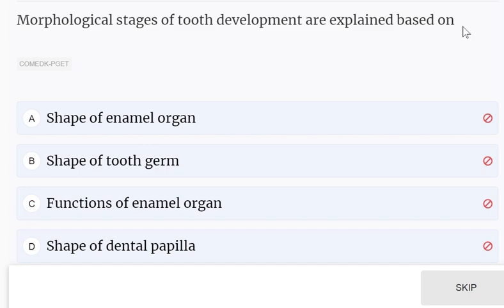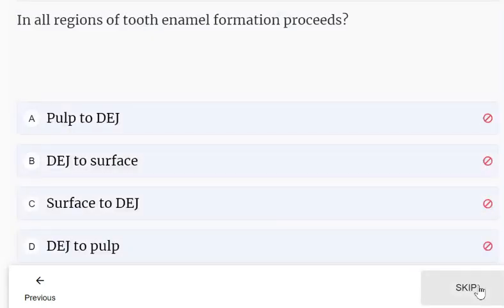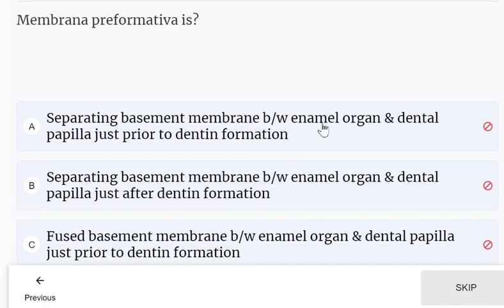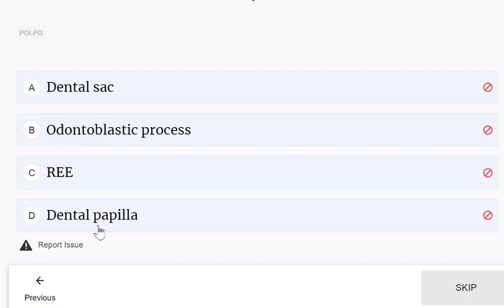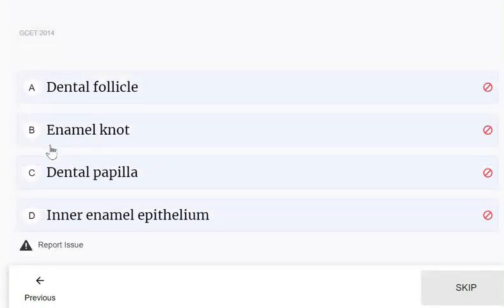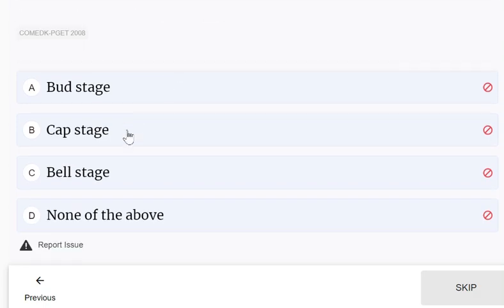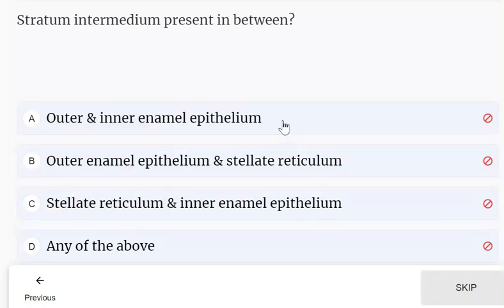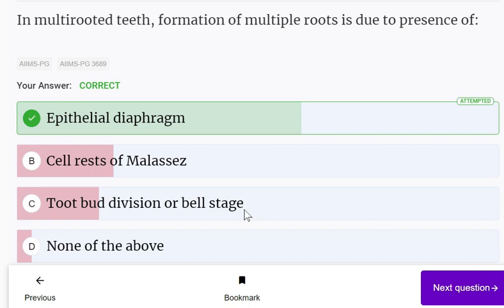Target MDS - Dental MCQs Practice - Dental Histology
Never forget to practice and Study, Slowly and steadily moon crosses the town. Burn the midnight oil and get ahead of others when they are sleeping.